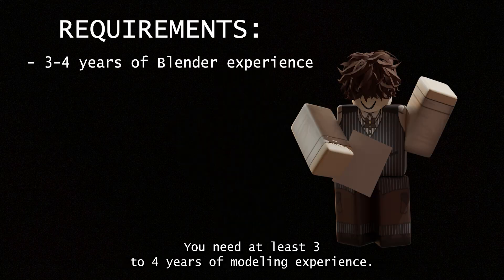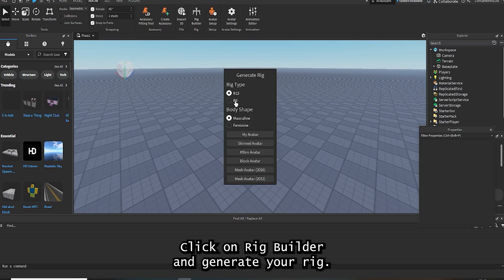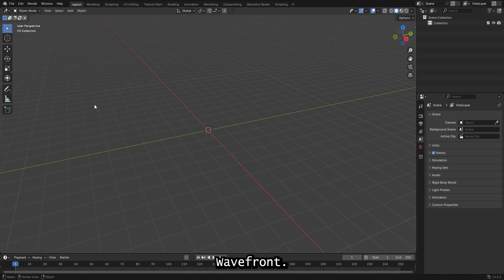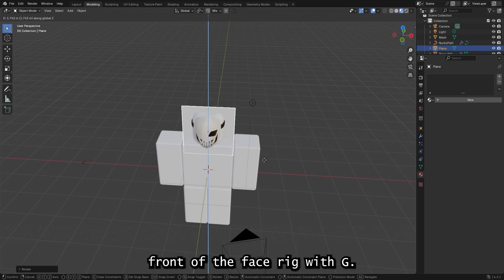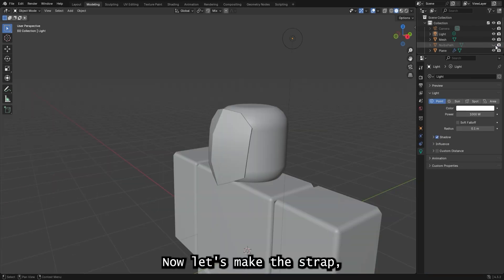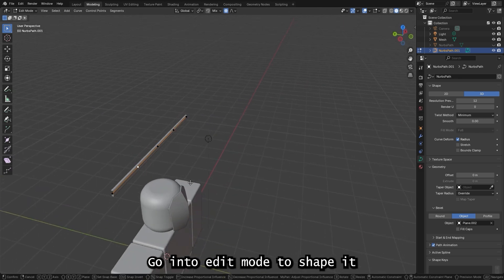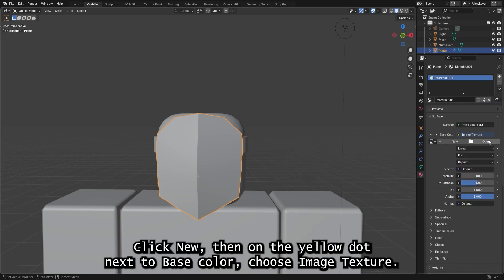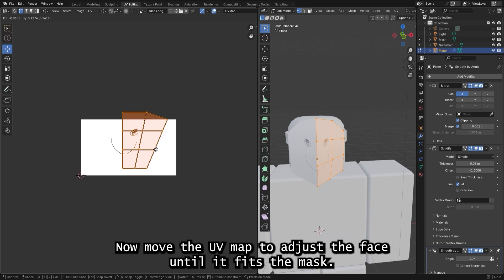How to make your first Roblox UGC mask in Blender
Game: Roblox - Starving Pianists (Outro)
Recorded by: The Xbox Game Bar  [Windows tab + ALT +R]
Edited by: DaVinci Resolve 19

Used music:
Artist: Chillpeach

0:00 Intro
0:40 Getting the rig
1:20 Modelling in Blender
4:19 Simple face design
4:54 Outro 🟪⬜️⬛️🟪⬜️⬛️🟪